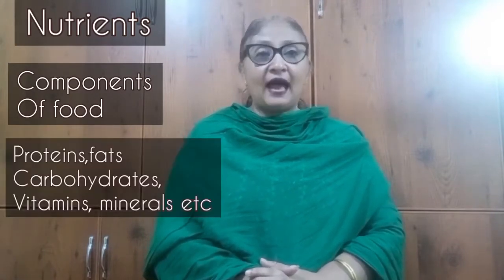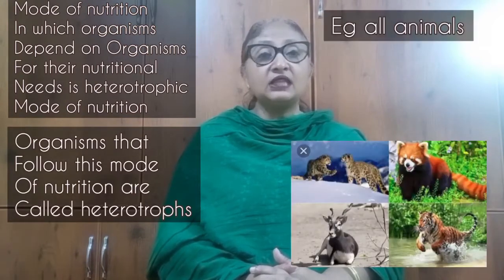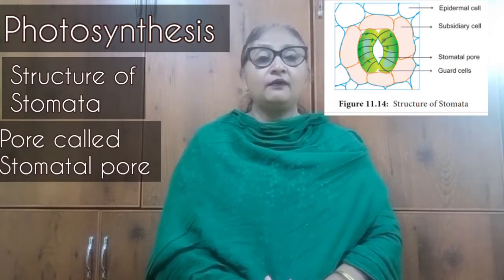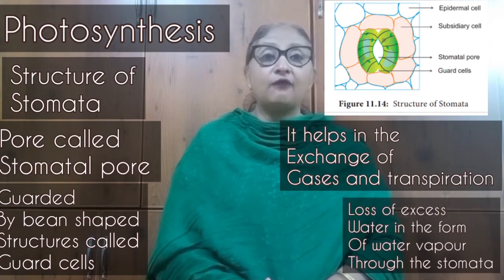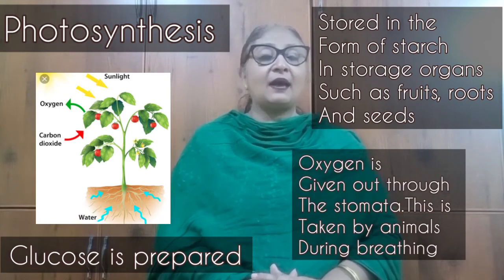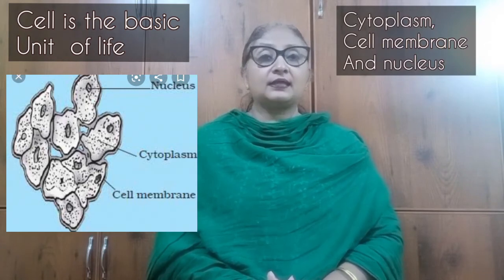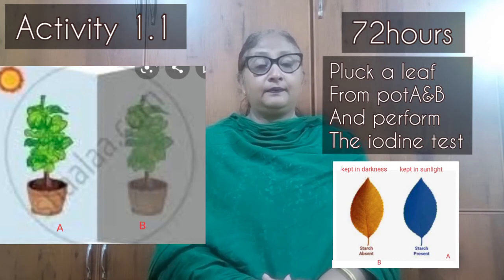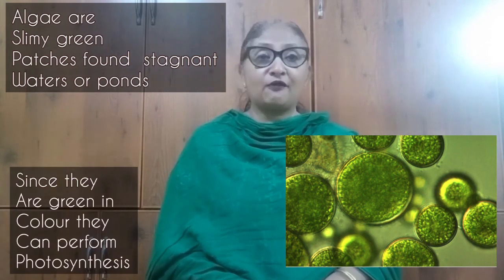Bio07 Chapter 01 Nutrition in Plants Video 01 Pages 01 04